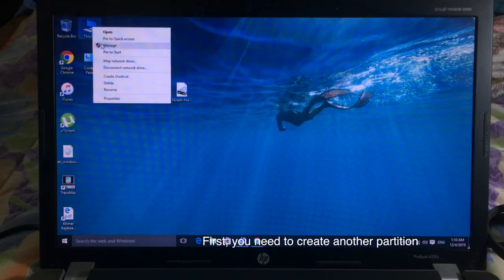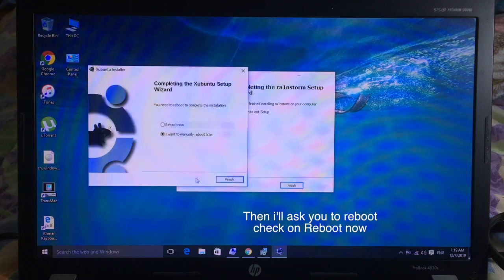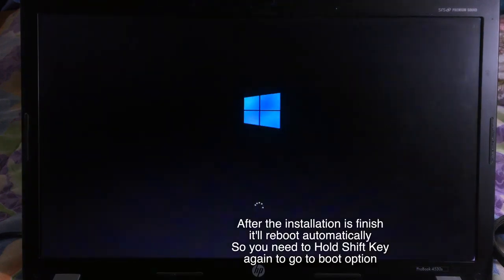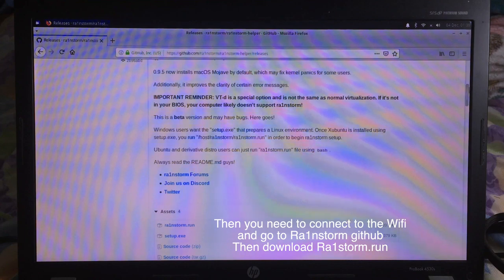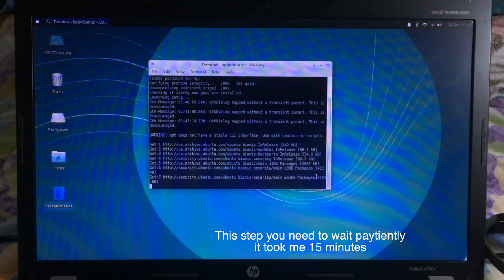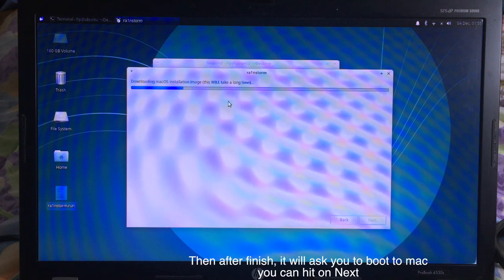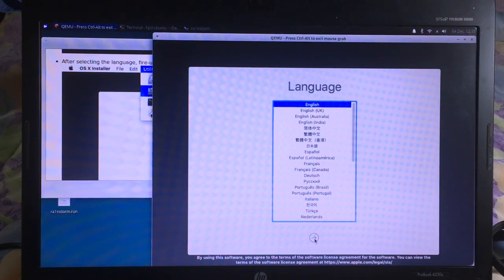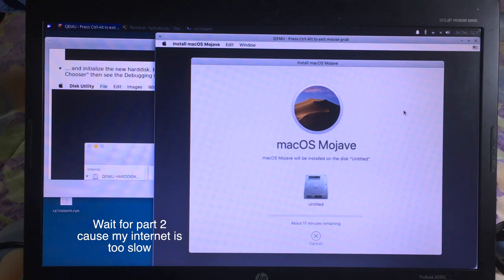19 March 2021